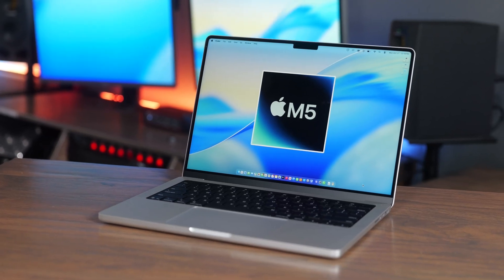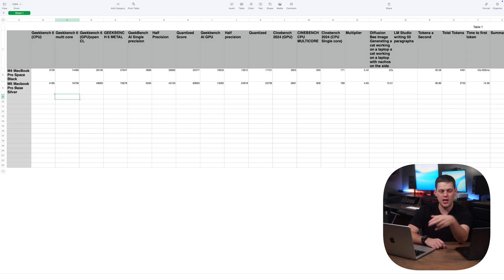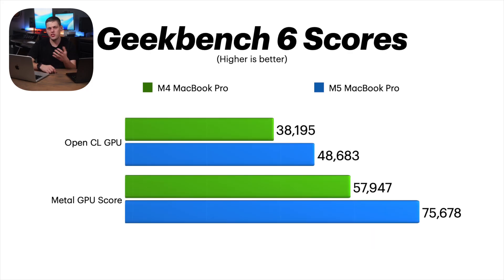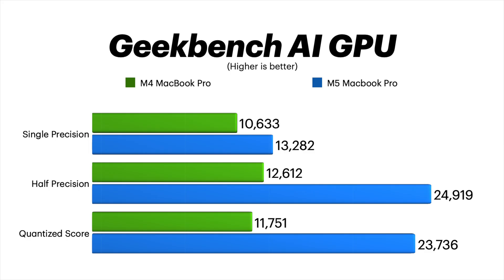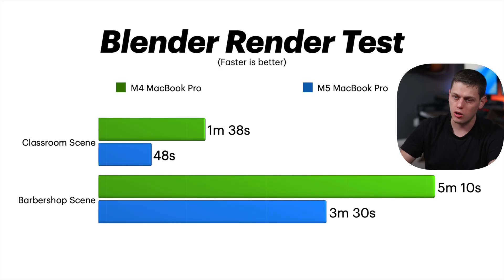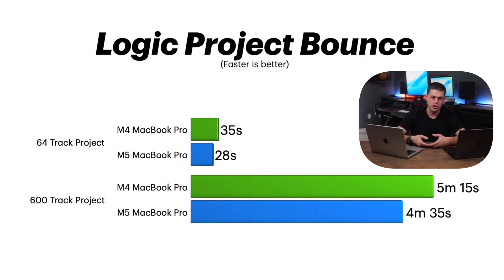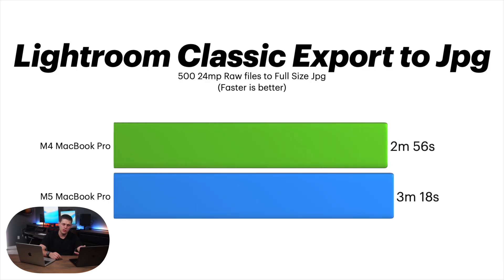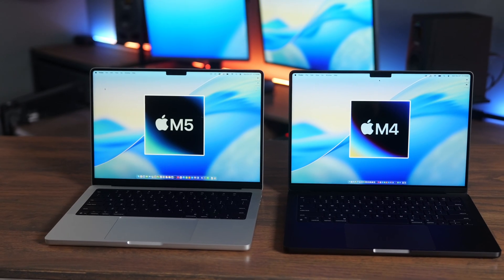Apple M5 vs M4 MacBook Pro: Subtle but Significant Performance Boosts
Comparing the M5 MacBook Pro to the M4 Pro base model reveals subtle but significant performance boosts, especially for AI tasks and SSD speed. While the exterior and many features are similar, the M5 chip brings incremental improvements in memory bandwidth and dedicated neural accelerators for a faster workflow in specialized applications.

M5 MacBook Pro
M4 Macbook Pro
M4 Pro Macbook Pro
Best All Around MacBook Pro
Top of the Line MacBook Pro

⏱️ Video Chapters:

00:00:00 - M5 MacBook Pro vs M4 Pro MacBook Pro: Key Differences
00:00:29 - Base Model M5 vs Base Model M4 Specs and Details
00:00:43 - Core Chip Differences: M5 vs M4 Memory Bandwidth and Neural Accelerators
00:01:13 - RAM and SSD Configuration Options (Up to 4TB SSD)
00:01:32 - Day-to-Day Use and Single/Multi-Core Performance Comparison
00:01:56 - AI Performance Test 1: Diffusion B AI Image Generation Speed
00:02:09 - AI Performance Test 2: LLM (LM Studio) Time to First Token and Tokens/Second
00:02:35 - Geekbench AI Scores: CPU vs GPU with Neural Accelerators
00:02:45 - Major Upgrade: M5 SSD Speed Test vs M4 (Read/Write Megabytes per Second)
00:03:10 - Xcode Code Compile Benchmark Comparison
00:03:22 - Blender Rendering Speed Test: Classroom and Barbershop Scenes
00:03:36 - Logic Pro X Performance: Maximum MIDI Tracks Test
00:03:57 - Logic Pro X Bounce Tests: 600 Track and 64 Track Export Times
00:04:31 - Video Exporting Test: Final Cut Pro Project Export Time
00:05:04 - Lightroom Classic Export Test: RAW to JPEG Conversion
00:05:28 - Final M5 vs M4 Performance Verdict and Target Users
00:06:17 - When to Upgrade: M5 vs M4, M3, M2, M1 Max MacBook Pro
00:06:38 - M5 MacBook Pro Conclusion: Subtle Quality of Life Improvements
00:06:50 - The Biggest Drawbacks: Ports and Flashy Features